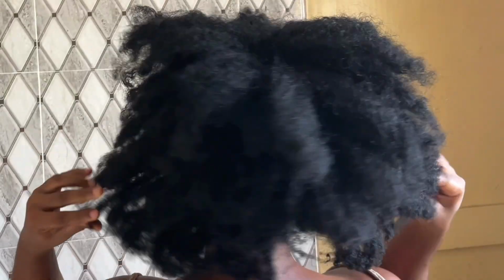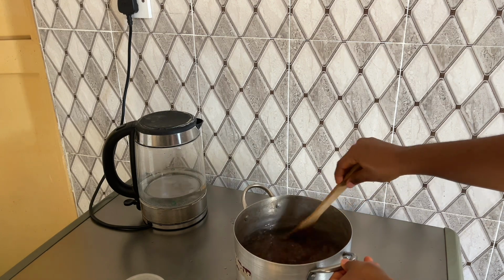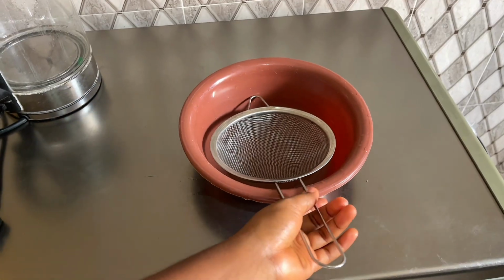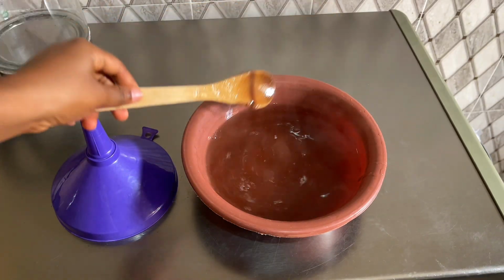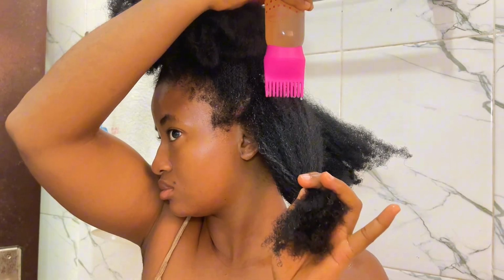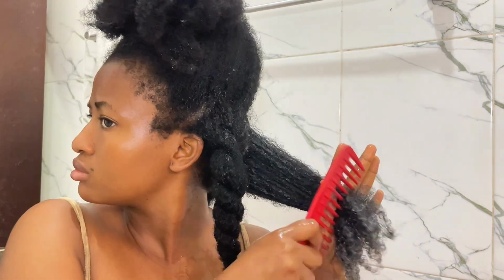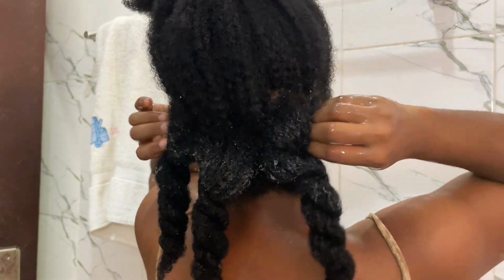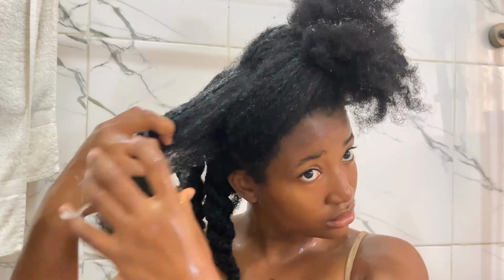MY FLAX SEED GEL WASH ROUTINE FOR HEALTHY HAIR | HOW TO USE FLAXSEED FOR HAIR GROWTH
If you want to know how to properly make flaxseed gel for your hair then stay glued and watch this video to the end.

More videos you might be interested in watching;

FAQS
NATIONALITY: Nigerian
PLACE OF RESIDENCE: Benue, Nigeria
I FILM WITH: iPhone 12promax
I EDIT WITH: Capcut